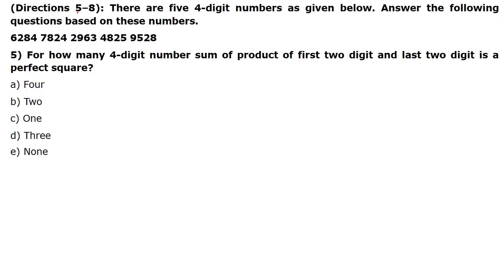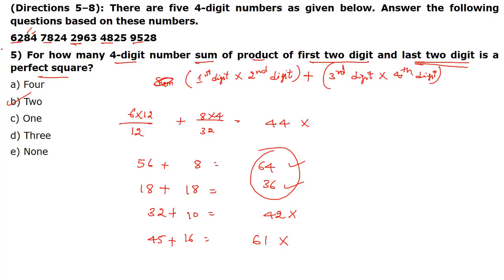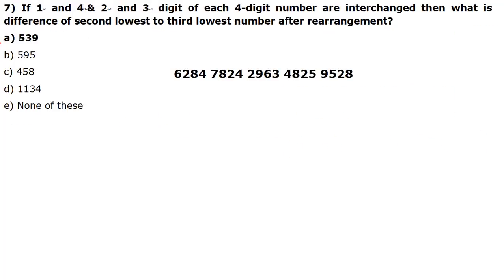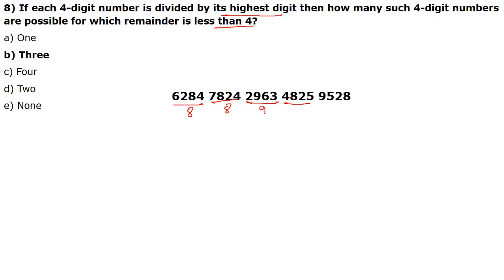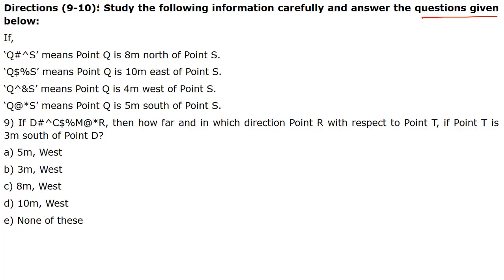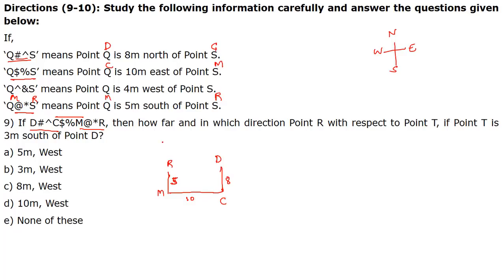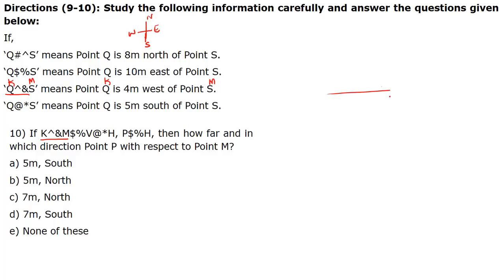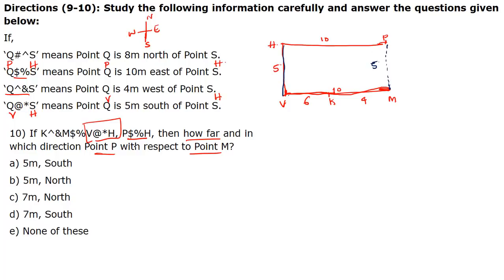IBPS Clerk Mains Reasoning Questions 2018 - Important Number Sequence & Direction (Day -20)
Learn to solve Reasoning Questions easily by using simple reasoning tricks. As we knew Reasoning Questions are a more tricky and time-consuming section in every bank exams. If you are focusing on the Mains exam, you must practice some hard level of Reasoning Questions. This video has shown you How to solve reasoning Questions for IBPS clerk mains 2018-19 with logical reasoning examples. Watch this video till the end to get an idea to solve High-level Reasoning Questions in English.

Click Here for Platinum Plus Mock Test Pack Valid for 15 Months